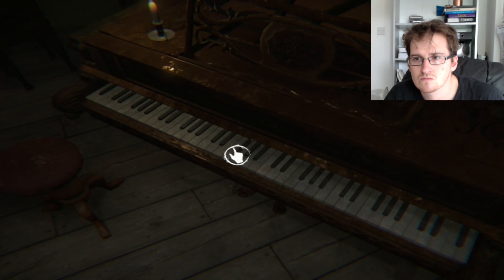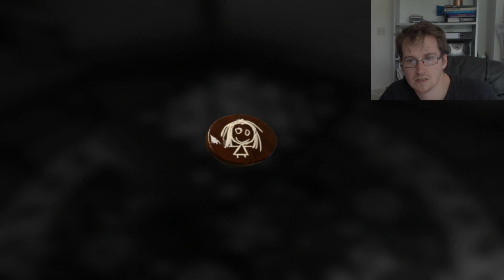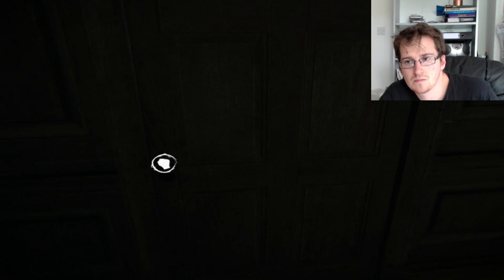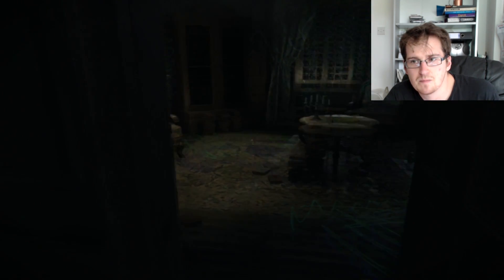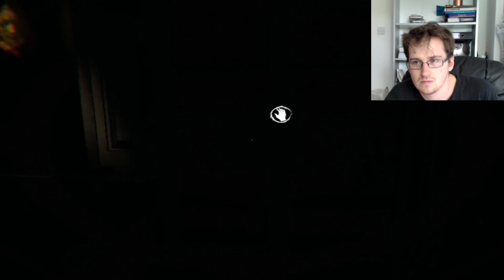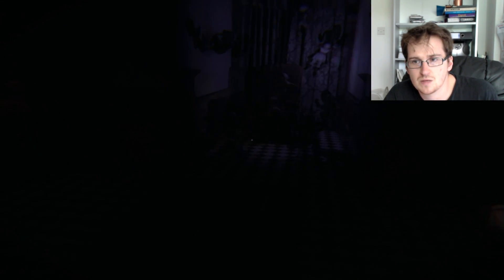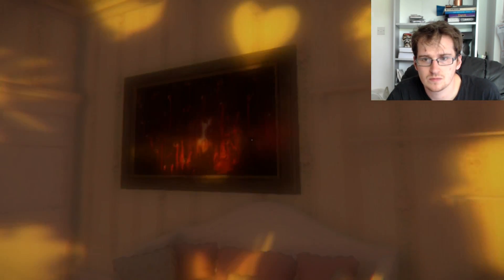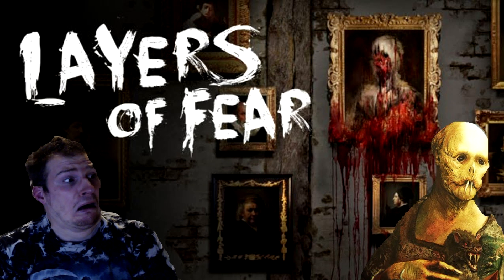Layers of Fear [ep6] DADDY IS HERE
Thank you for joining me in Layers of Fear Episode 6!
The house gets progressively creepy, but it's no match for me and my insanity!
The camera is a little freezy for the first minute or two, but it gets better within the first few minutes!
Sorry about that, i thought i ironed out all the bugs and only noticed this one about a minute before publishing! :/